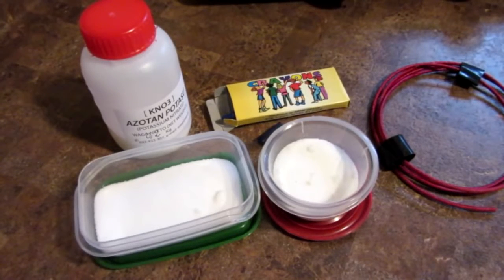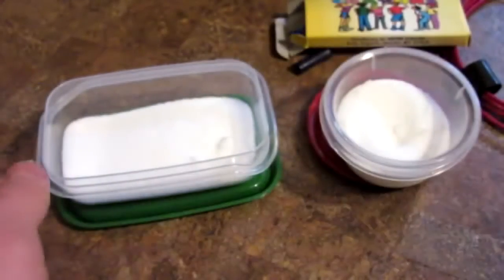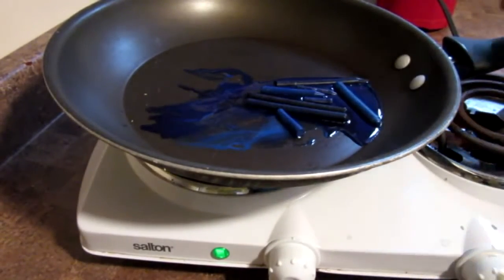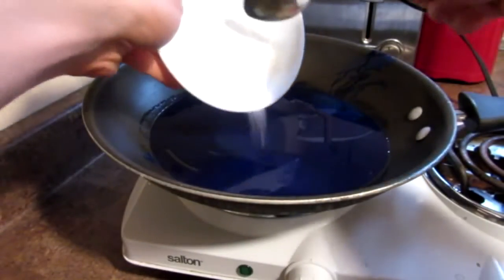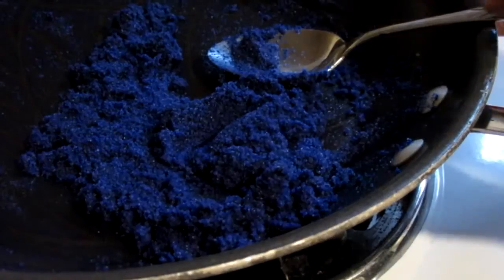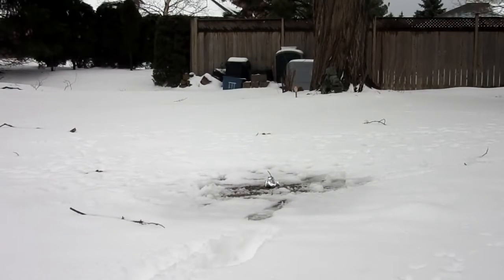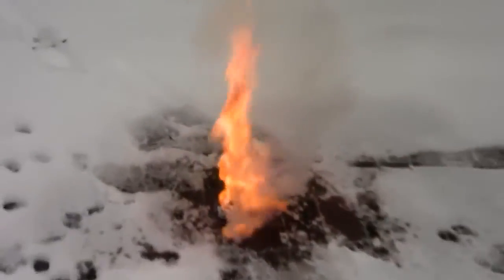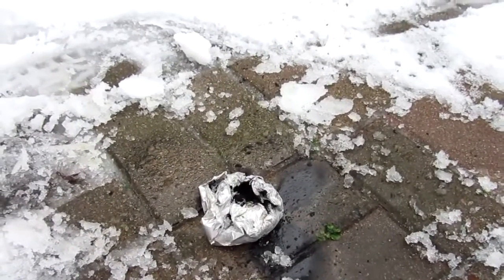Simple Smoke Sugar Rocket + Crayons + KNO3 for less then 1 Dollar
Simple Smoke  Sugar Rocket + Crayons + KNO3-for less then 1 Dollar for T-SHIRTS, behind the scenes and MORE!